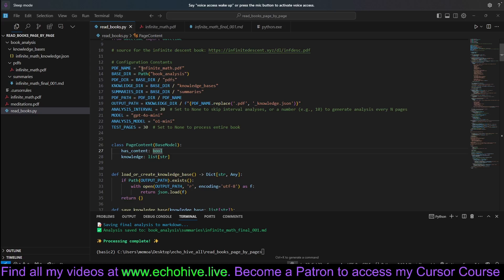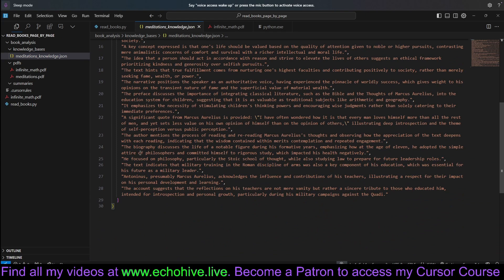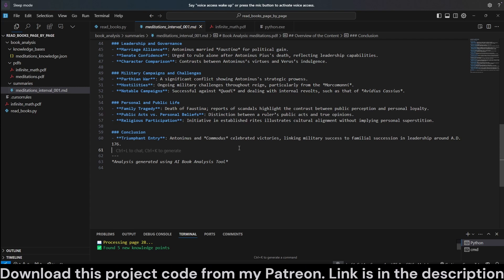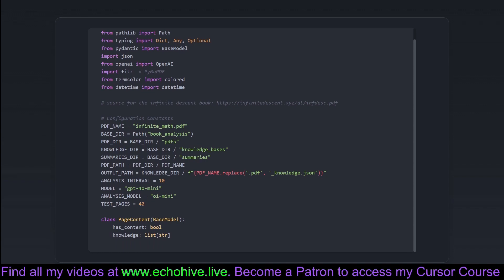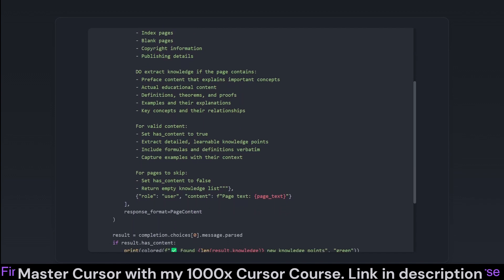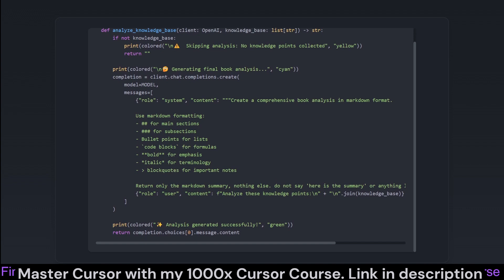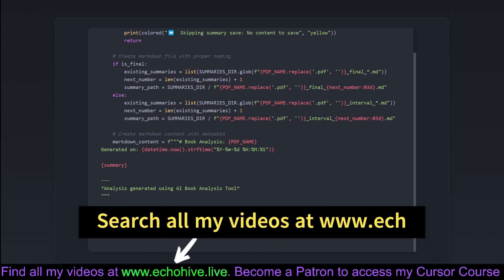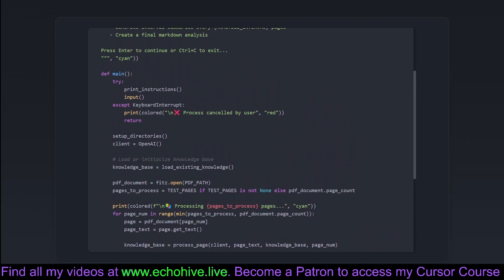AI reads books(PDFs) page by page & synthesize knowledge using gpt-4o, o1-mini & structured outputs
Download the source code for this and 300+ other projects by becoming a Patron

This script is a PDF book analysis tool that processes a specified PDF page by page, extracting key knowledge points, and saving them into a knowledge base. It can generate periodic summaries (every N pages) and a final comprehensive summary in Markdown format. Key configurations include setting the PDF file name, specifying an analysis interval, and limiting the number of pages to process. The script uses OpenAI models for knowledge extraction and analysis, managing files within a structured directory setup for storing outputs.

00:00 Demo
02:50 Code review
08:16 Benefits of becoming a patron
08:50 GenAI ad for my 1000x Cursor course